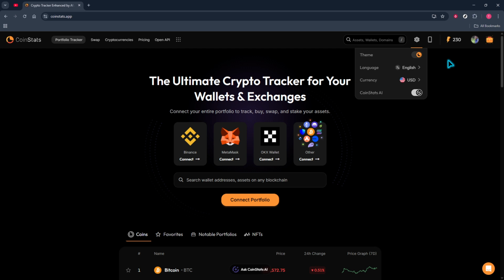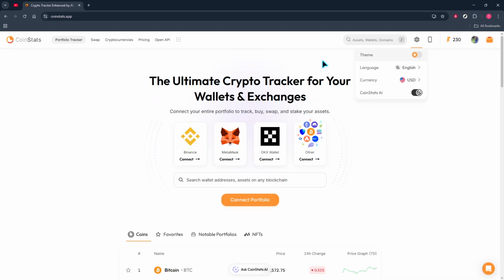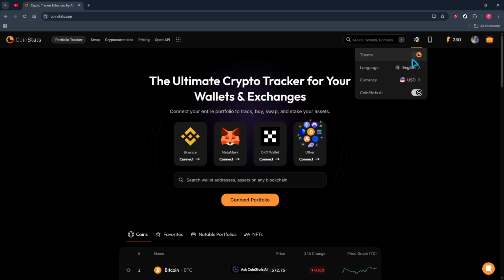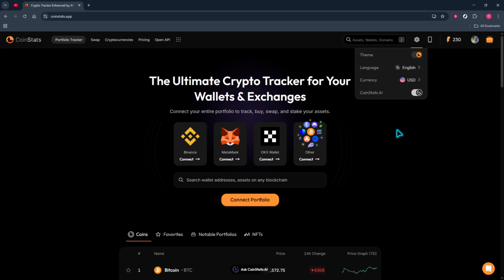How To Change Theme On CoinStats Account [2026 guide]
How To Change Theme On CoinStats Account

👉 Get 10% Coinstats Premium for 12 months & a 14-day Money Back Guarantee